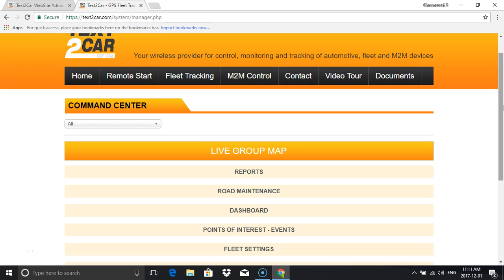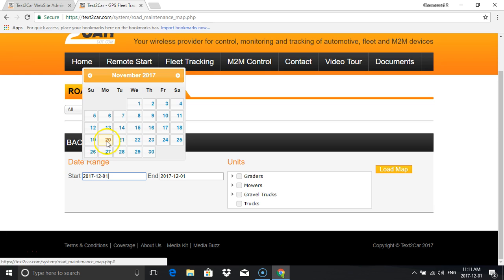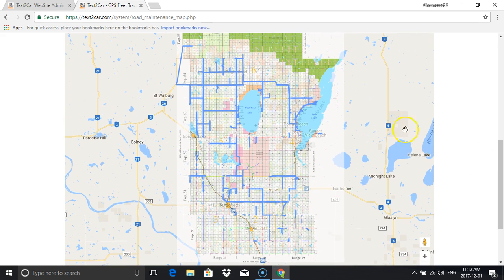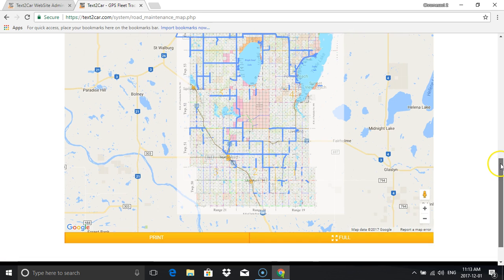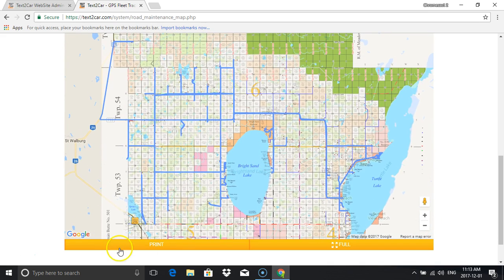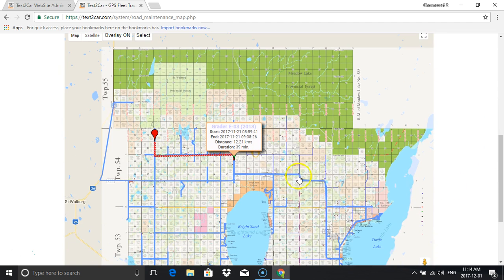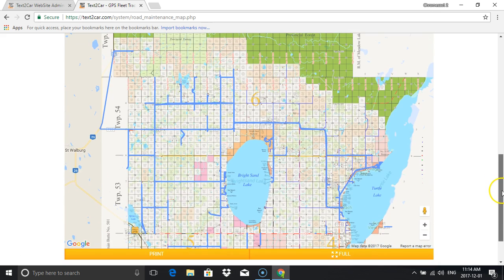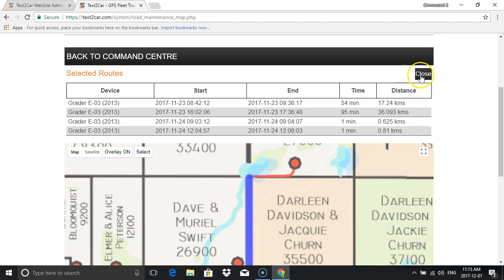RMFM Road Maintenance Map